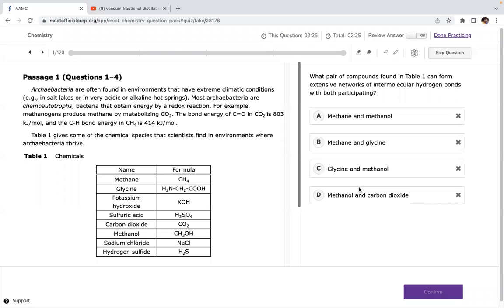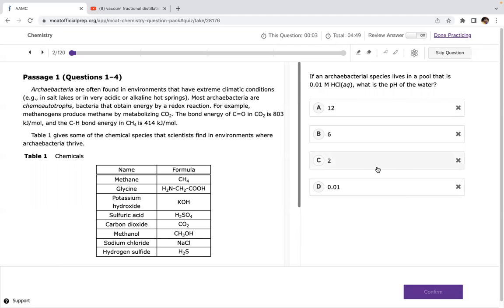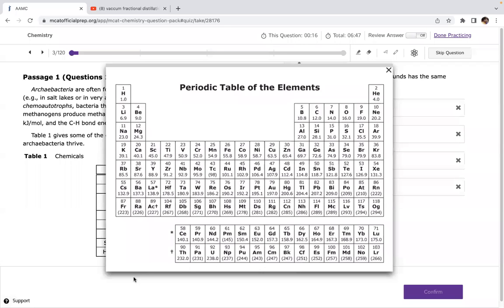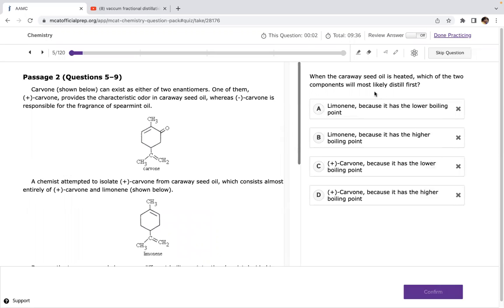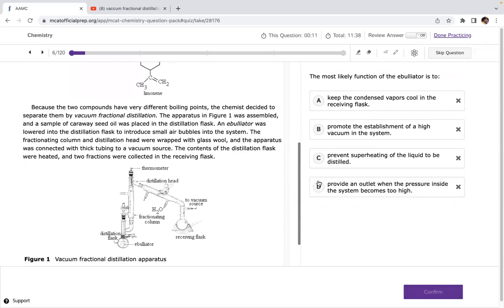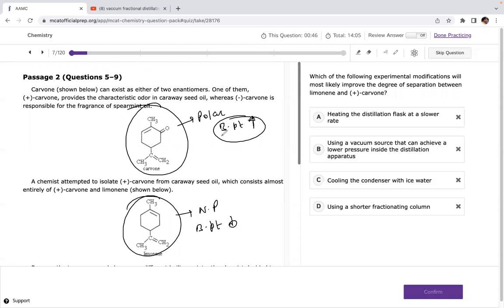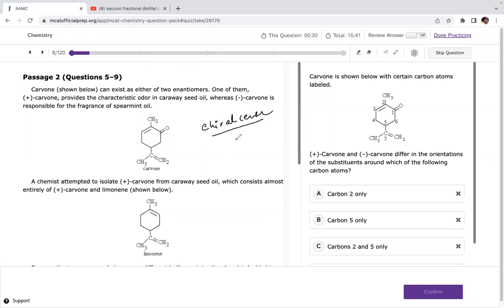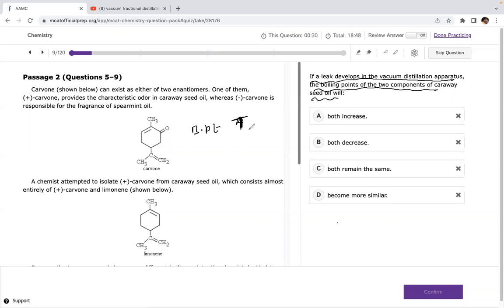AAMC CHEMISTRY ( QUESTION DISCUSSION)